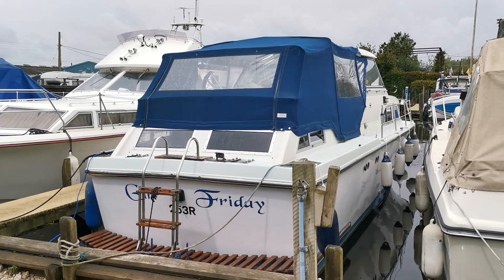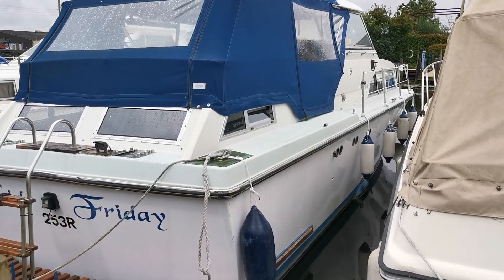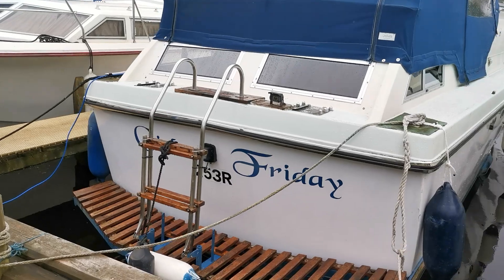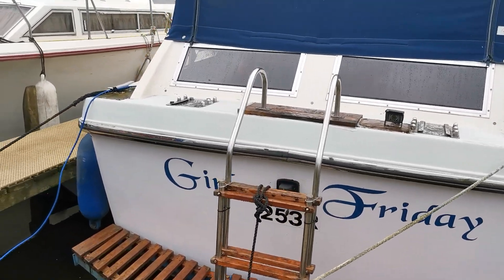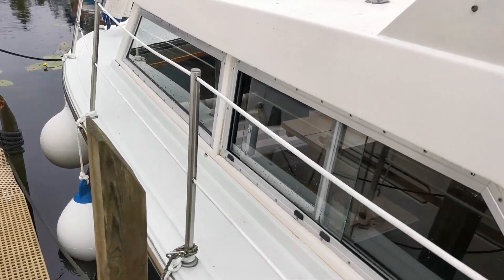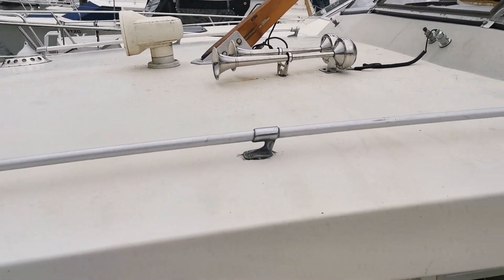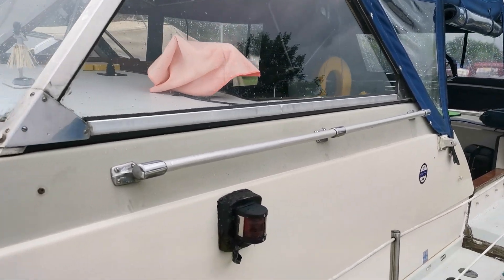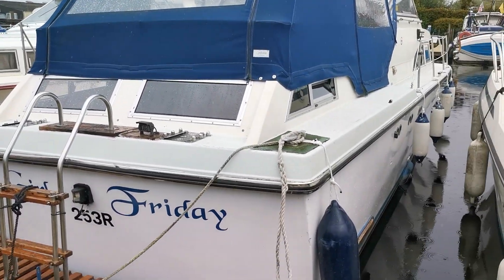Coronet 31 Aft Cabin - Boatshed - Boat Ref#334677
Coronet 31 Aft Cabin for sale with Boatshed Norfolk Photos and video taken by Boatshed Norfolk